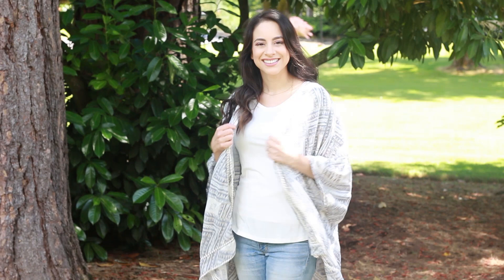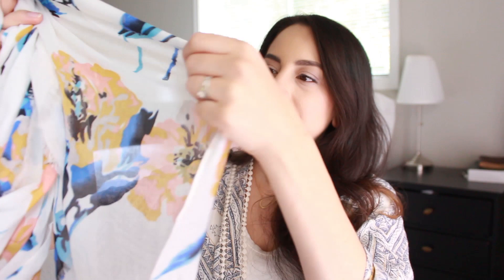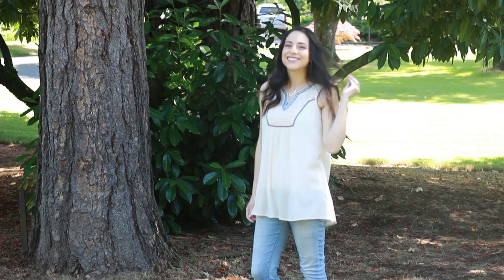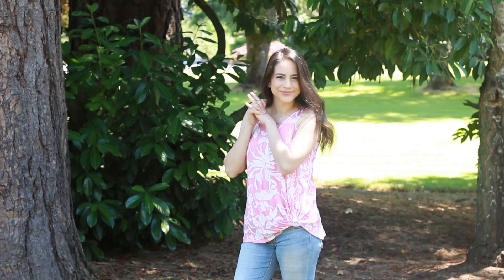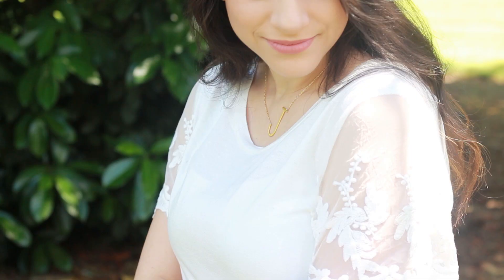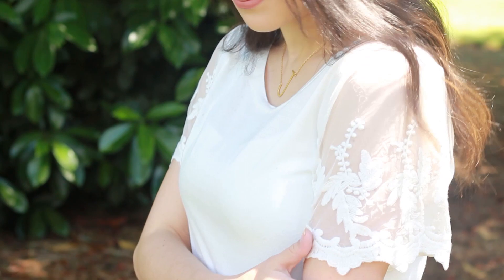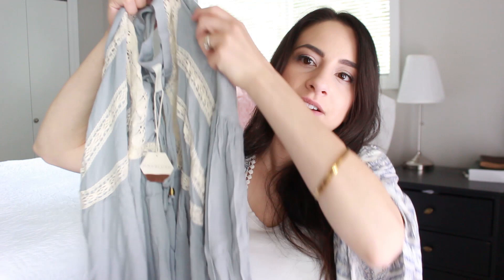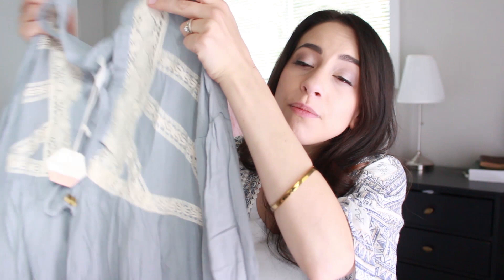SUMMER MOMMY FASHION TRY-ON HAUL 2018! PINK BLUSH MEMORIAL DAY SALE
Spring and summer fashion has always been more challenging for me, but from the sounds of it you guys have the same problem! PinkBlush has so many cute and trendy tops that make putting a spring outfit together so much easier! I have been going a little crazy on their website lately! Here are some spring to summer transition outfit ideas that I have been using this spring! Hope you enjoy my spring cookbook 2018 and find some good mommy outfit ideas!

Mint Green Floral Crisscross Tie Front M-Slit Maxi Dress